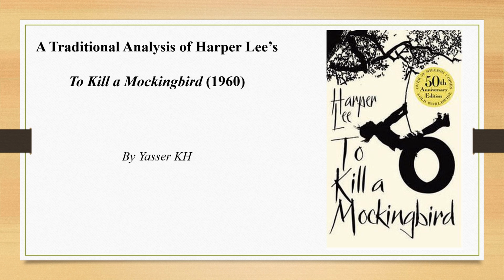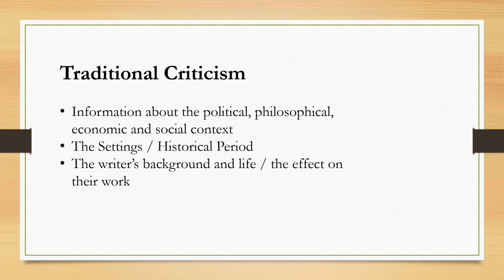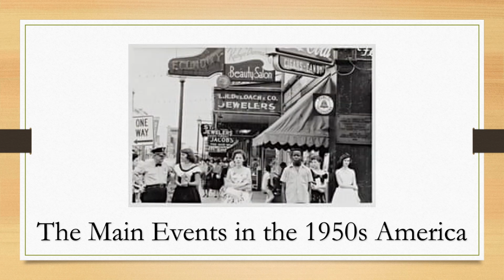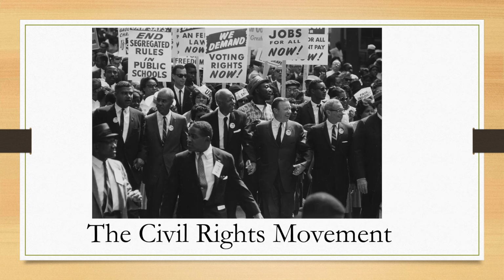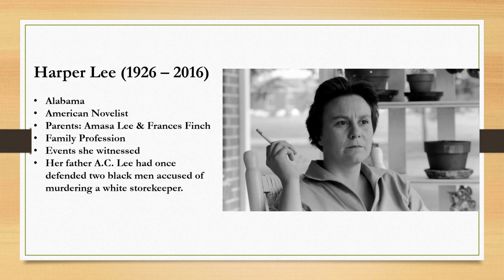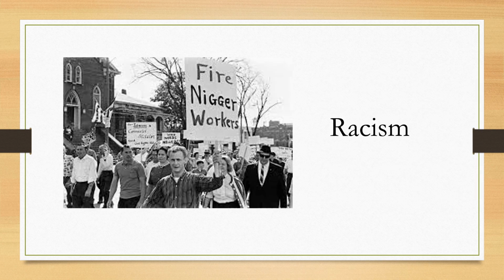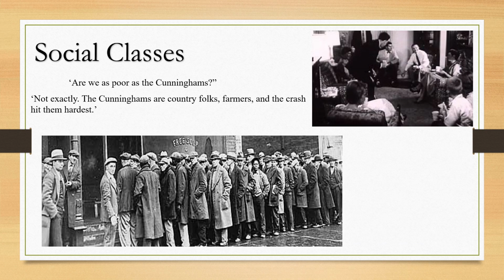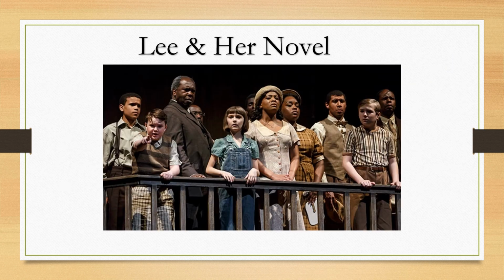A Historical (Traditional) study of Harper Lee's "To Kill a Mockingbird"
This video is an example of how to study any literary work from a historical or additional perspective.